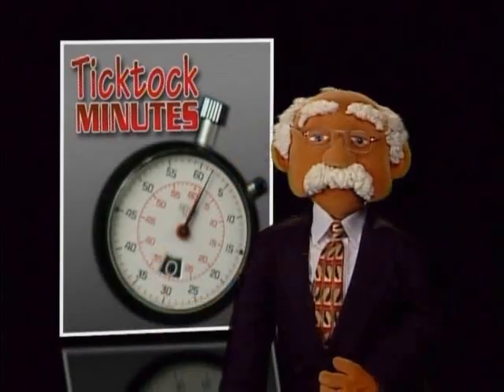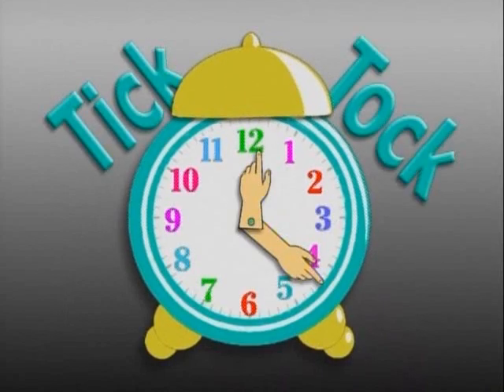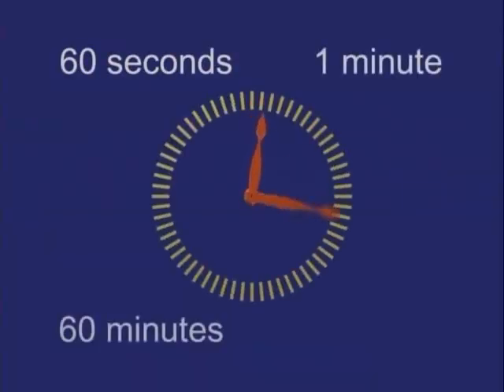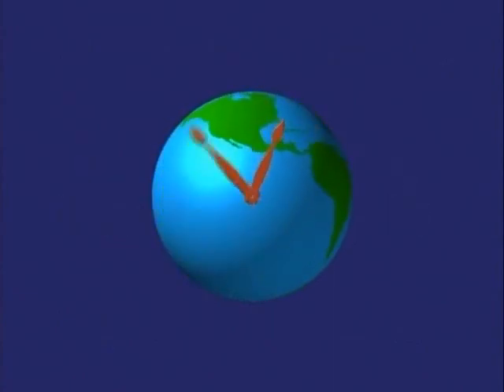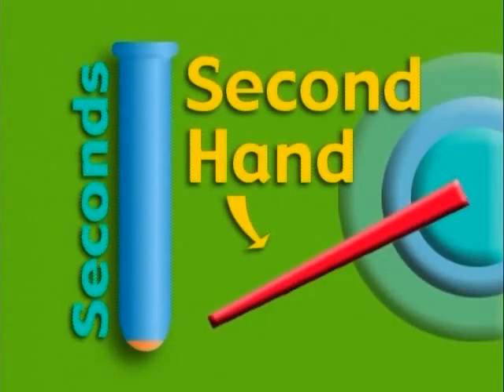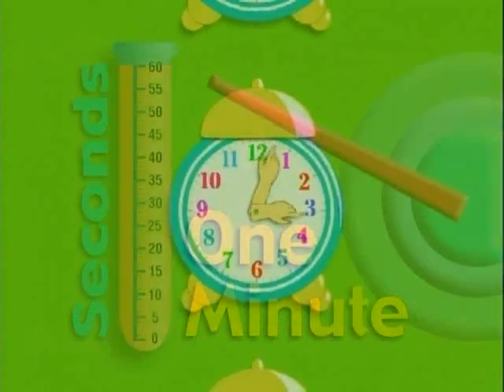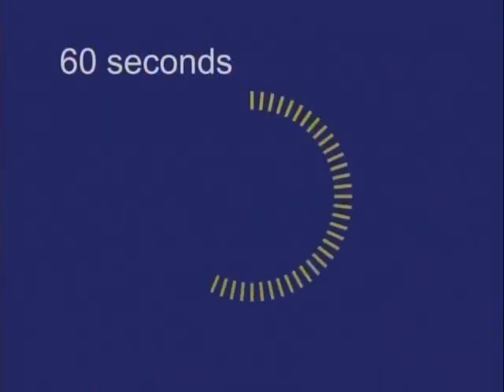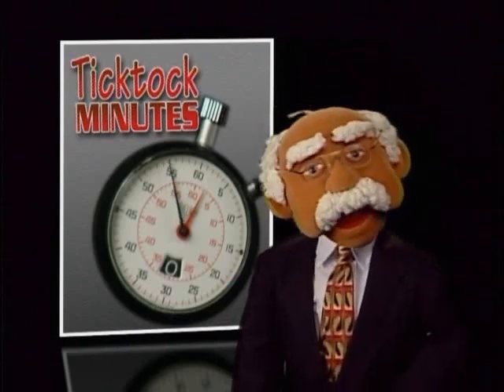Ticktock Minutes: Seconds, Minutes, Hours, Days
Emmy Award-winning Dr. Ticktock (puppeteered and voiced by Michael Earl) teaches kids how to tell Time. Music by Randy Klein, Lyrics by Michael Earl, produced by Mississippi Educational Television.